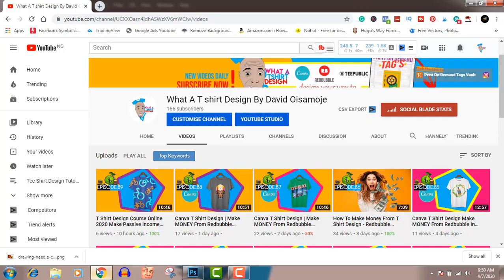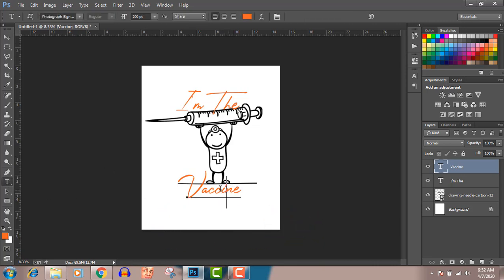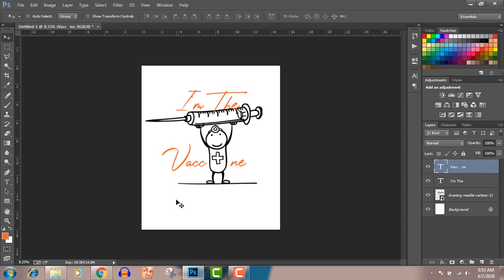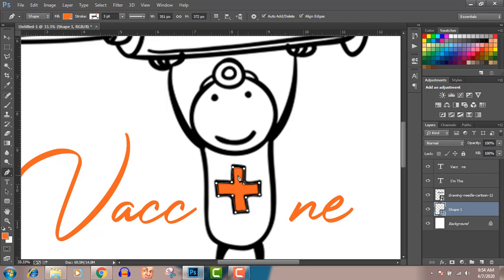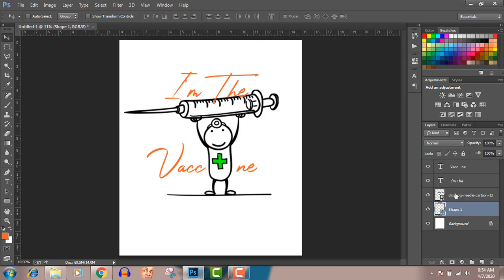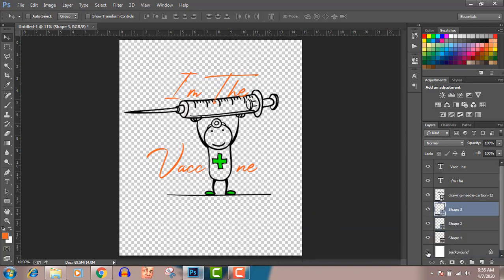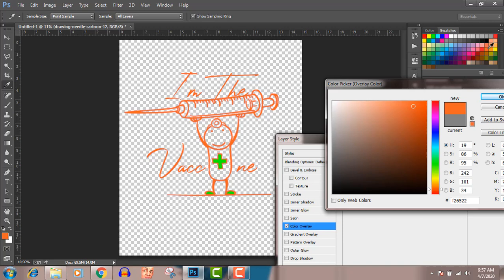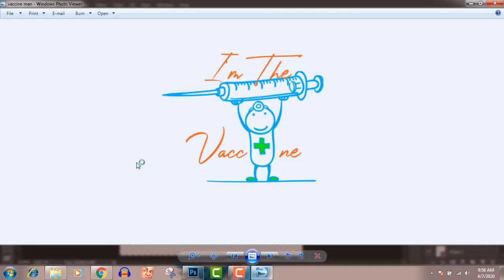T Shirt Design Course Online 2020 Make Passive Income From Redbubble Teepublic Teespring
T shirt design course online 2020, in my video today I'm going to be showing you how to create t shirt designs using photoshop,
t shirt designs that make you money from redbubble teepublic teespring and merch by Amazon if this is something you want learn,
make sure you stick around to the end so you can learn how to create your own t shirt designs from scratch I'm going to be using
Photoshop for this tutorial so I'll say you should stick around make sure you always watch my videos to the end this is a t shirt
design course so you always want to watch to the end if you want to learn how to create your own t-shirt designs online this is
are done in this easy-to-follow online course so stay tune while I go through this tutorial make sure you watch till the end like I

There is no additional charge to you! Thank you for supporting Me on this channel
so I can continue to provide you with free content every Day!